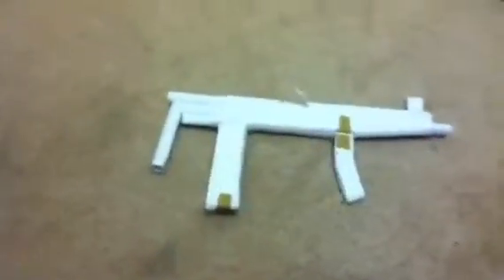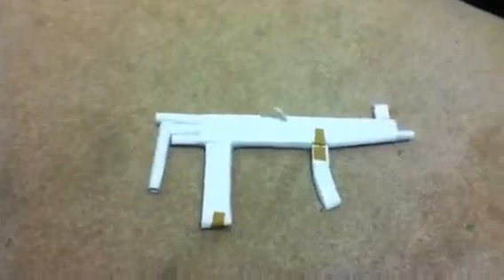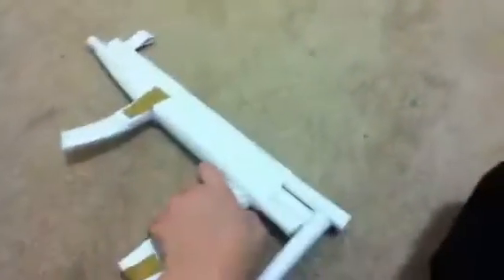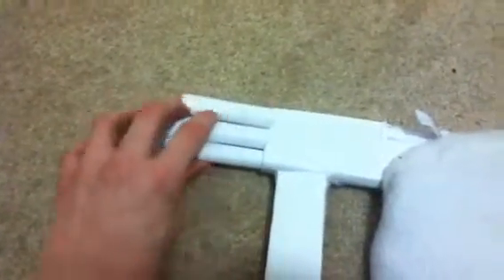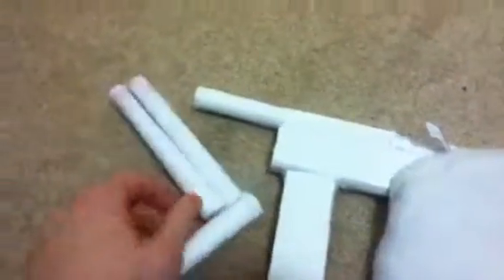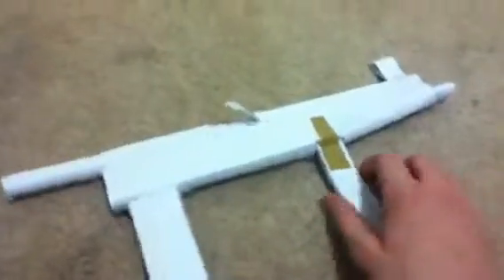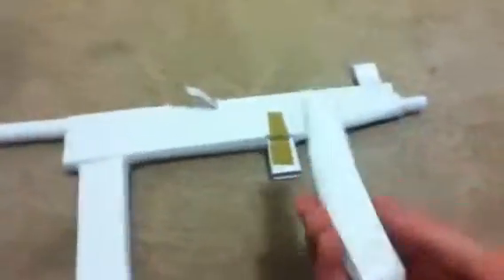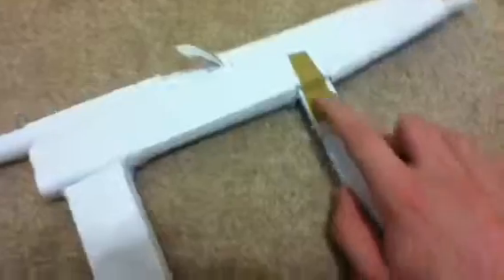Paper mp5 preview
Look @ the title